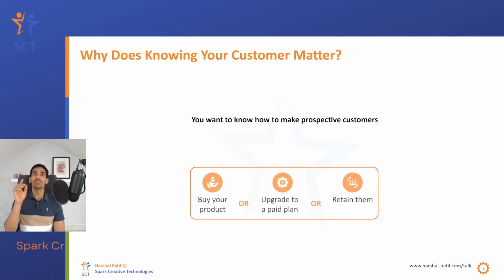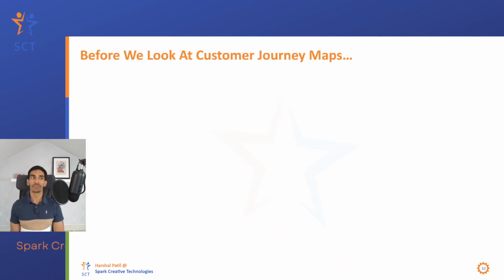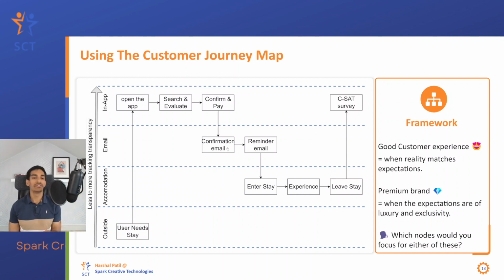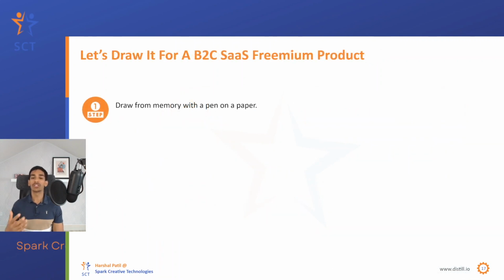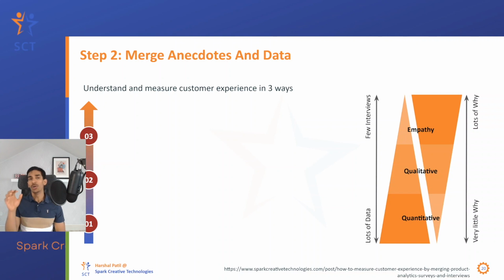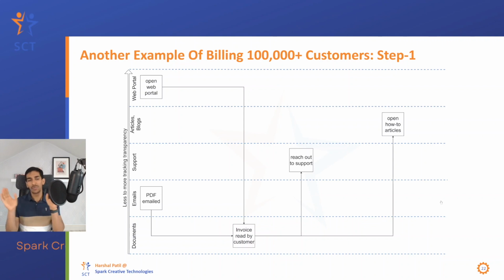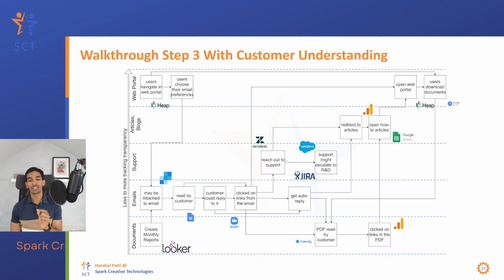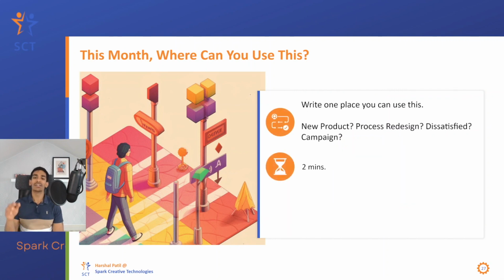Escape the Funnel: Master Customer Journey Mapping For Product Management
Ditch jobs-to-be-done. Ditch the funnel. Instead, here’s how to map customer journeys for any product.
You want to know how to make prospective customers buy your product. Or upgrade to a paid plan. Or retain them.

But do the numbers in your marketing funnel tell you what will make customers upgrade? Do your JTBD statements tell you how many customers will upgrade if you change one feature?
No, and no.

Customer journey maps helped me get actionable insights for both of these questions.
Let's take inspiration from Airbnb and Disney...  I'll share a new visualization method that merges JTBD, a storyboard, and a funnel. My talk will explore 5 scenarios for when to construct such customer journey maps. We'll discuss the 3-step process of sketching a customer journey map.
Join me for a humble exploration. Let's bring a new tool to your Product Management toolkit. Let's apply this to decode your latest customer challenge.

Links:
How to Measure Customer Experience by Merging Product Analytics, Surveys, and Interviews:
distill.io

Third is journey mapping in B2B billing of products. This is an example of unpacking customer experience in cost-center products